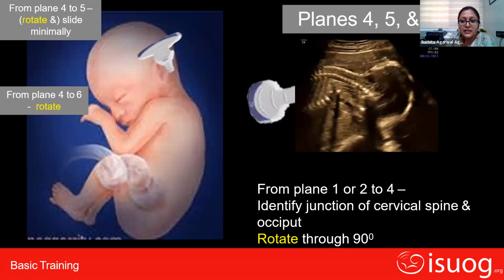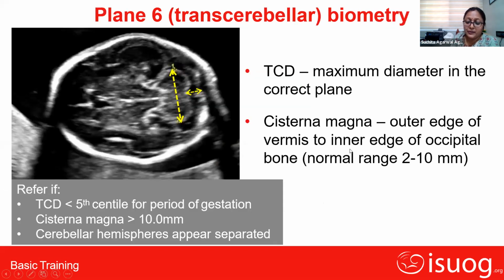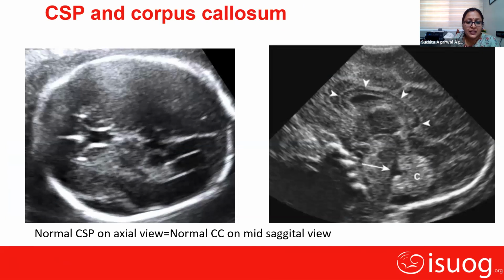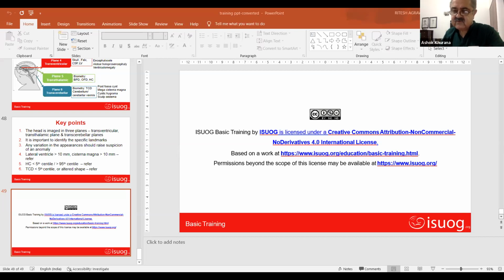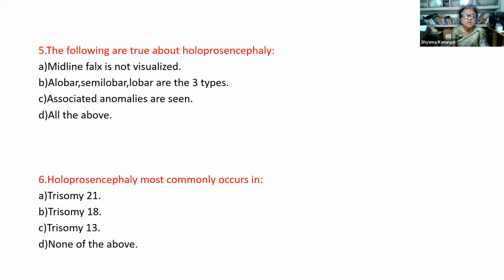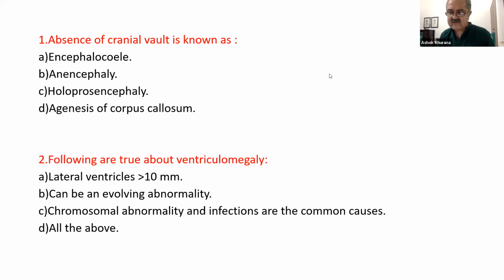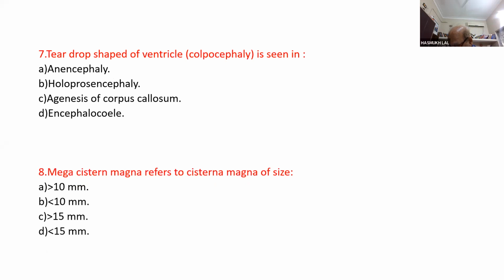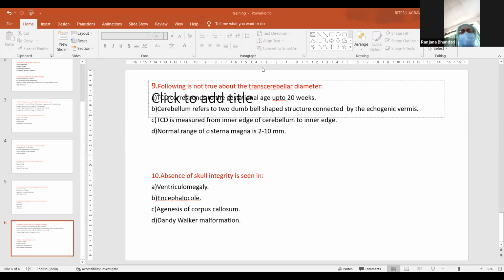RRC -SLNMCH, Koraput Virtual USG sessions - Date : 6th May 2022